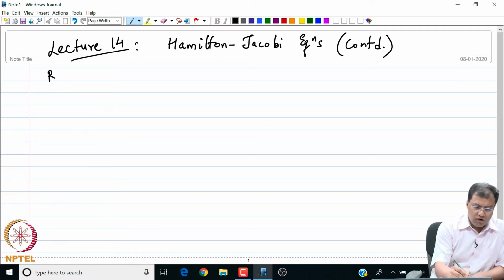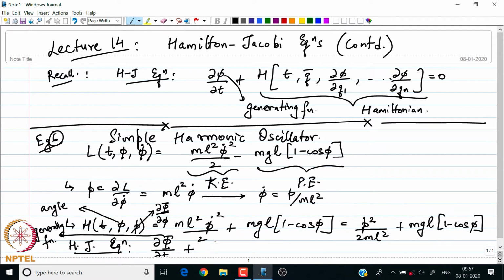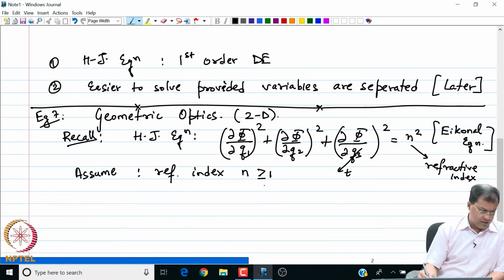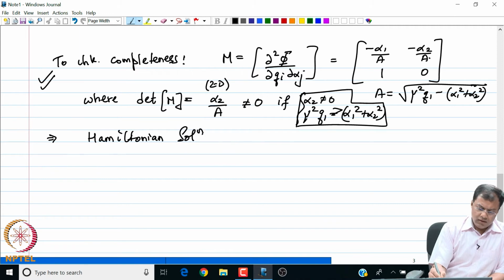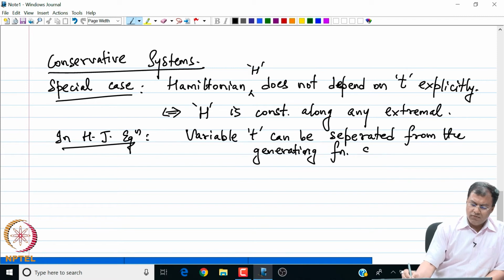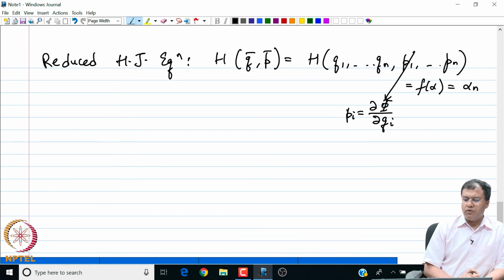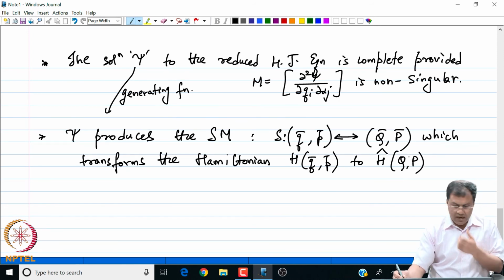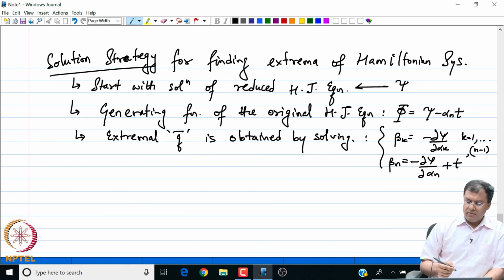mod07lec40 Hamilton-Jacobi Equations - Part 04